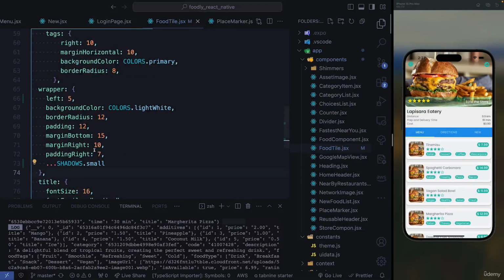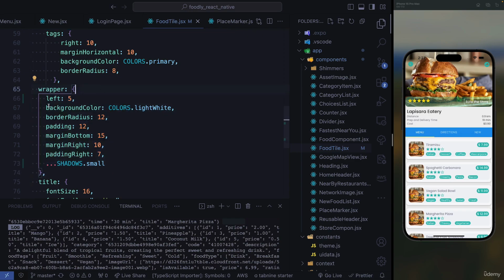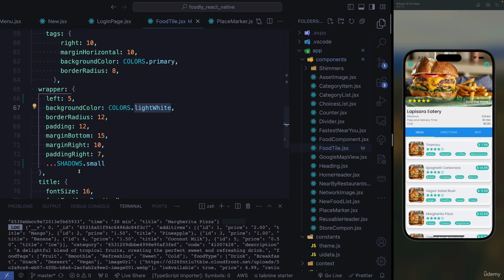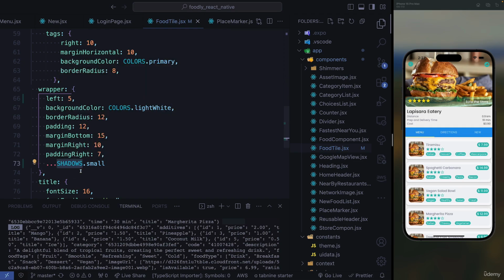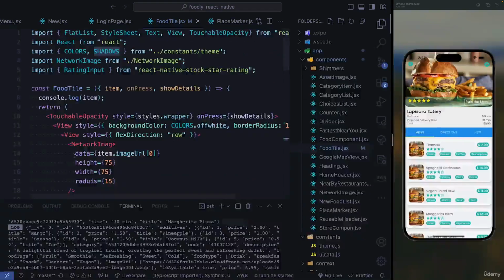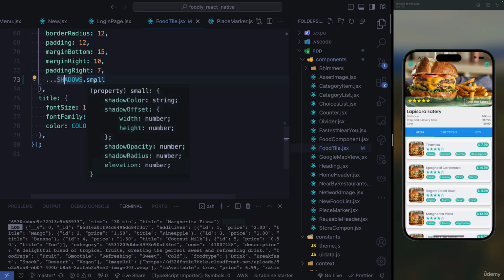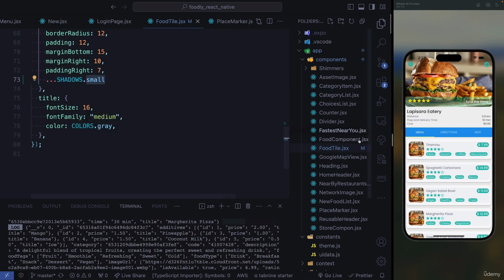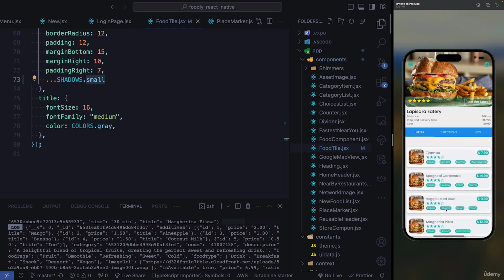FoodTile Shadows | Food Application Using React Native Tutorial #57